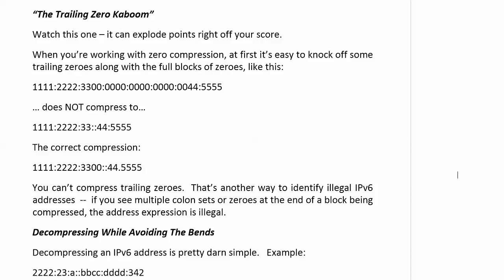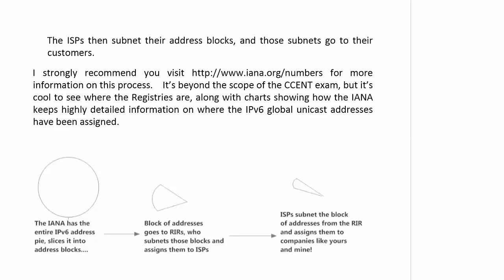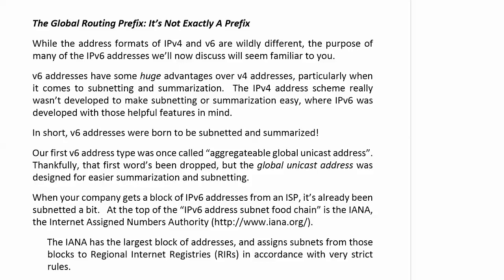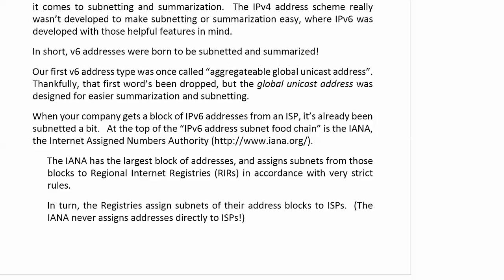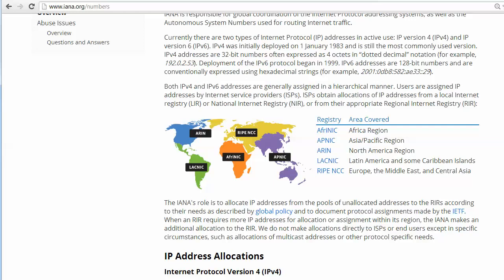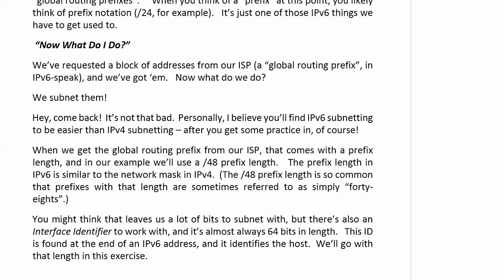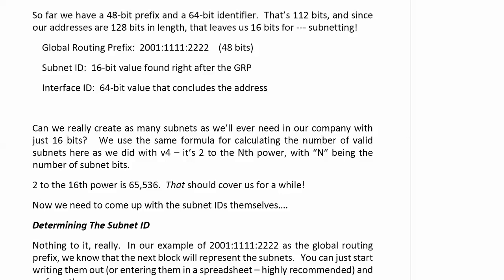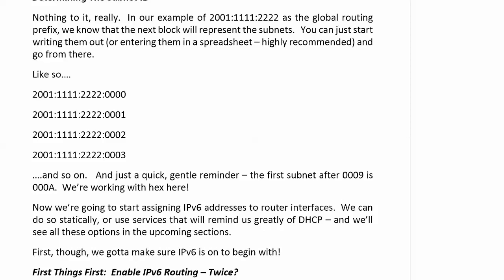316 Global Routing Prefixes And The IANA